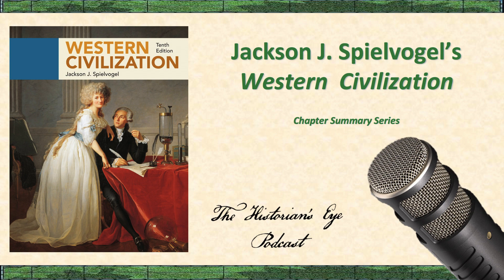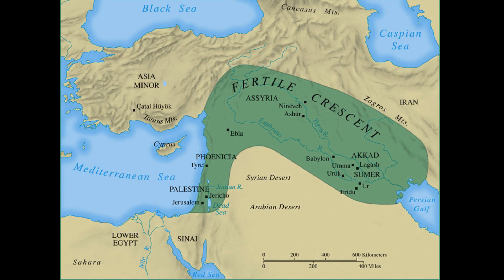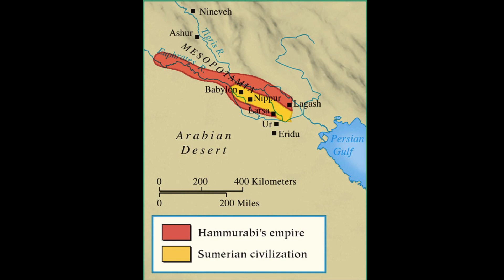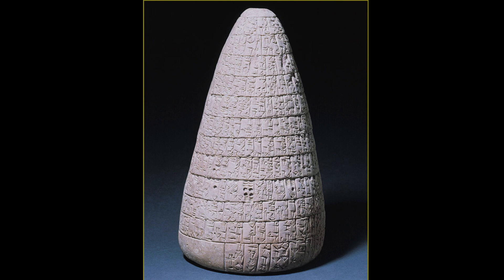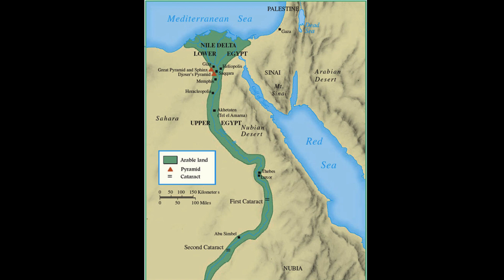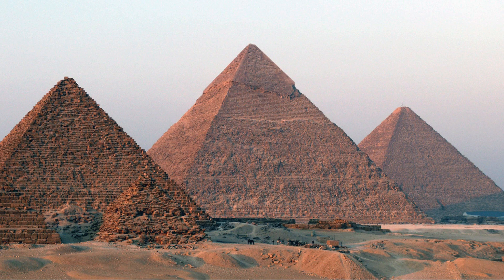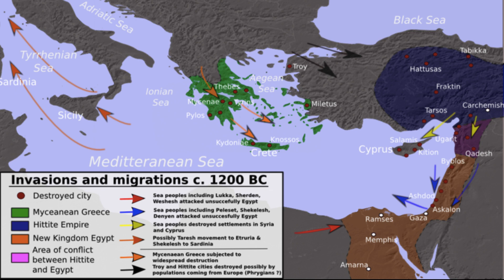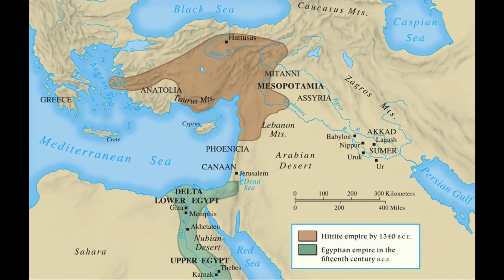Chapter 01 Summary, Jackson J. Spielvogel, Western Civilization - Historian's Eye Podcast Series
This video is part of the Historian's Eye Network.